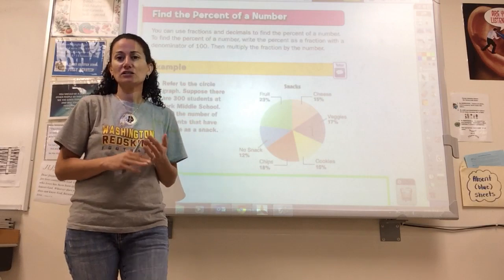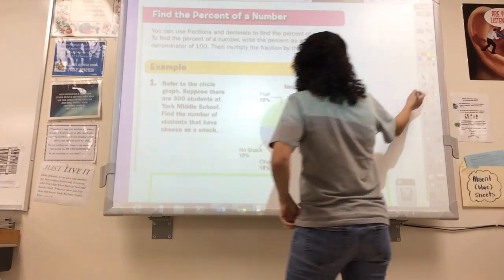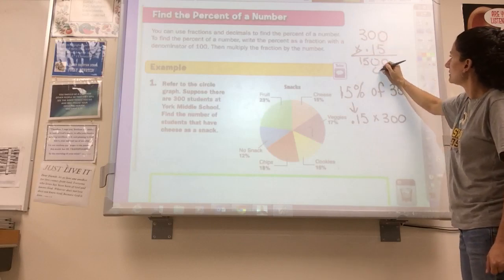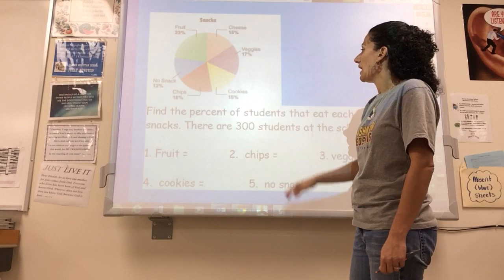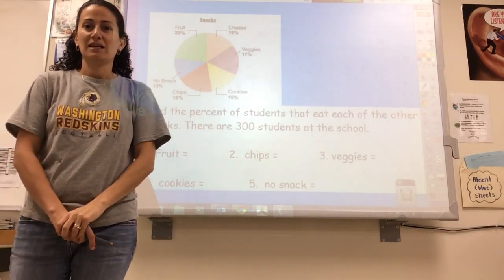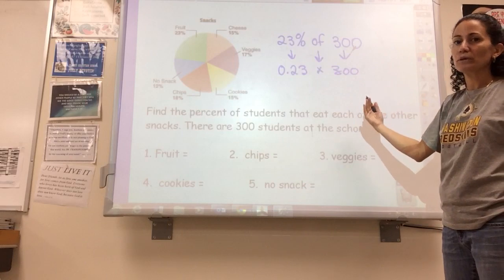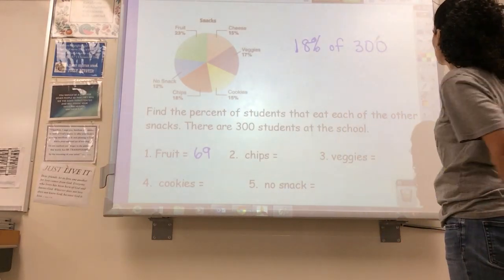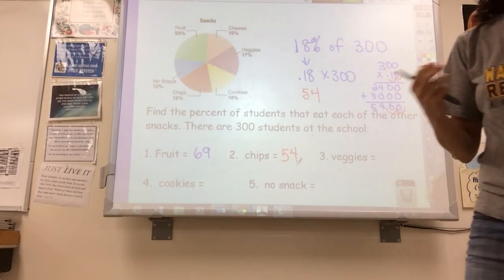Course 1: Finding the percent of a number